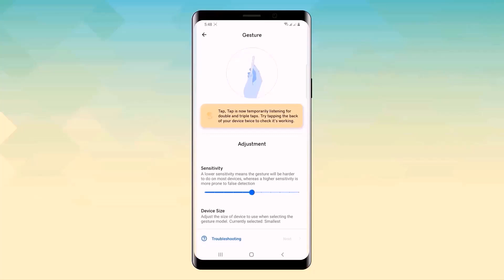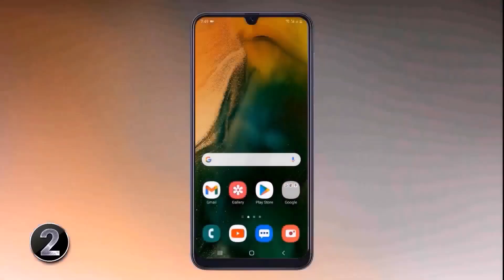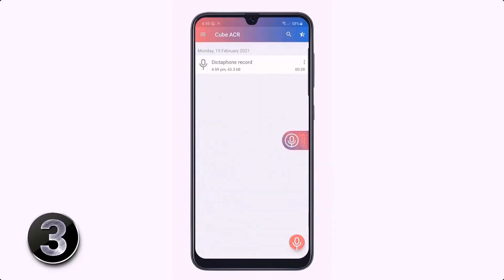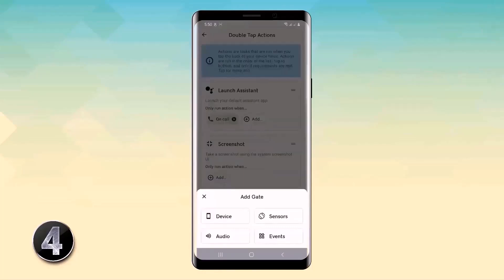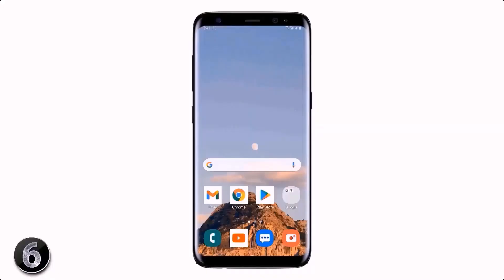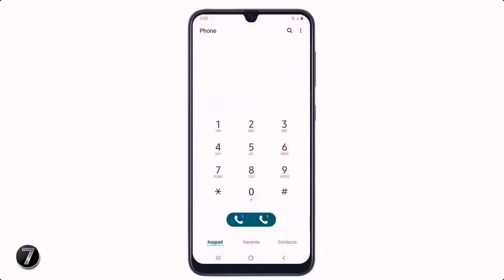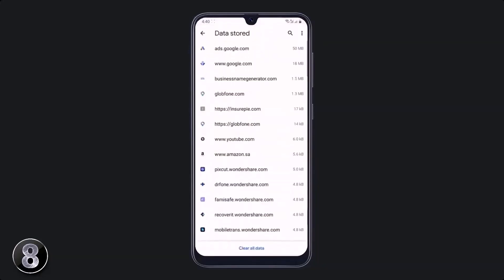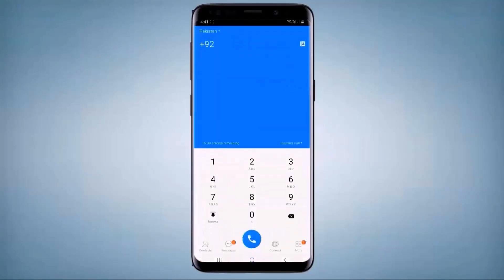Secret Android Settings That Make Your Phone Smarter!